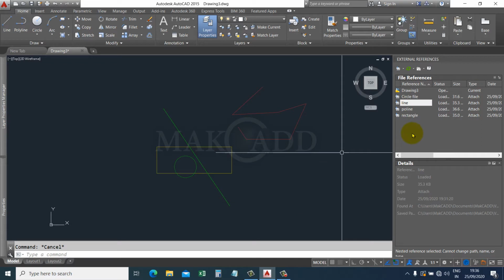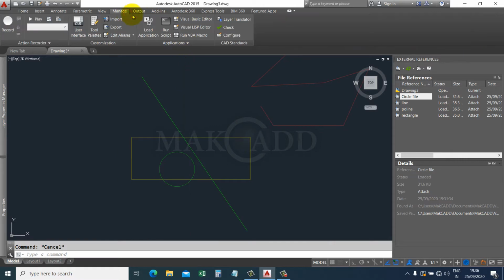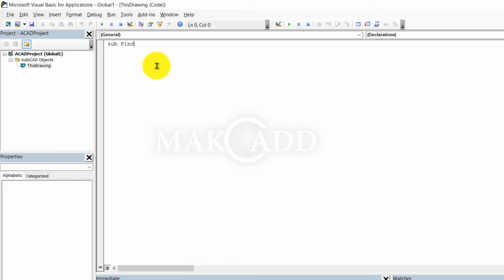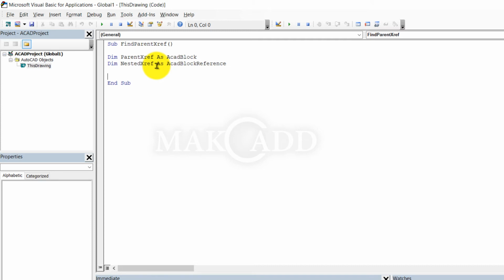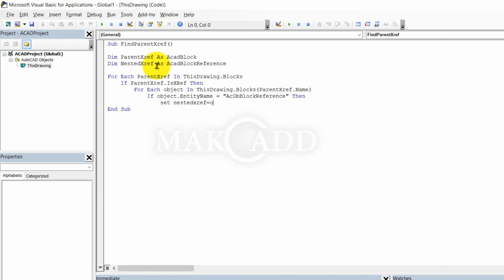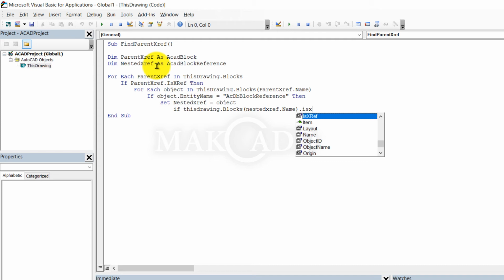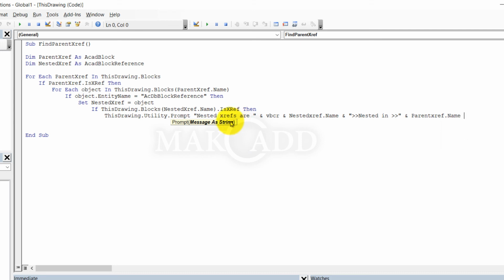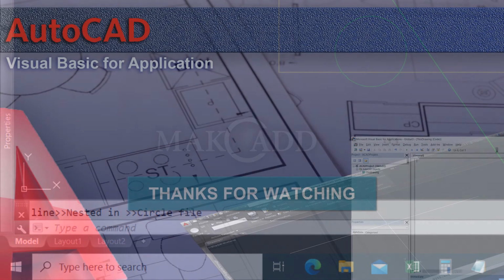03 find nested xrefs in drawing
Here  in this video we use VBA to list the nested XREFs in AutoCAD